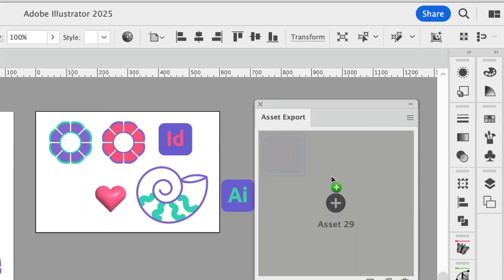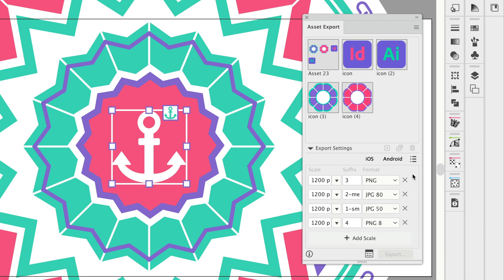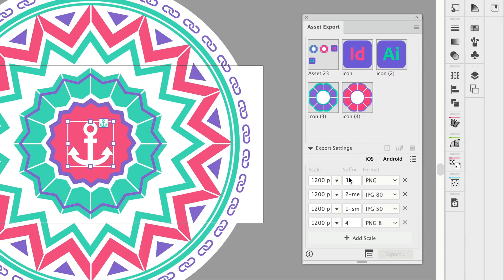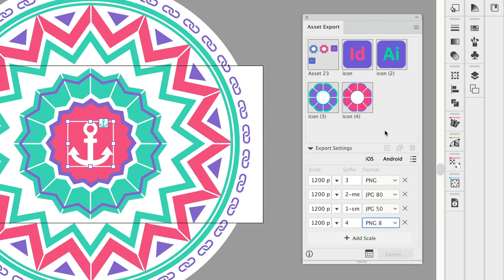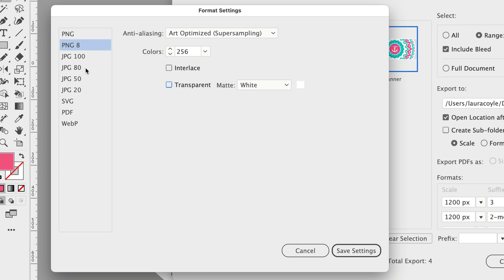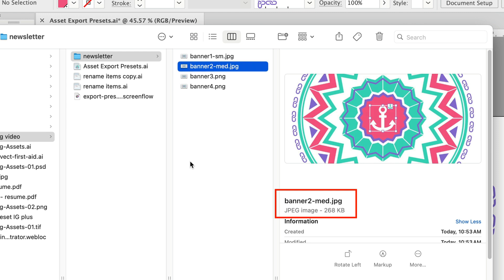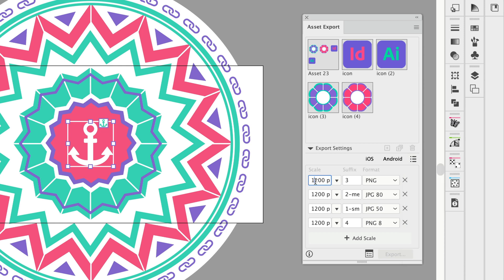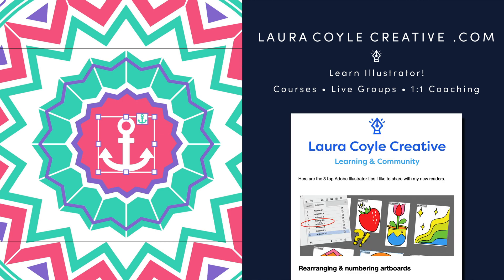How to Save Presets for Exporting in Illustrator Export for Screens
Save time exporting from Adobe Illustrator by saving presets for frequently used sizes and formats! In this video, I show you how to use the Export for Screens dialog and the Asset Export panel to create and save export presets. This allows you to export from the artboards in your document, or from individual assets you add to the panel. I also show you hidden file format settings for JPG and PNG exports to help you get the quality you want from you exports.

✏️LINKS